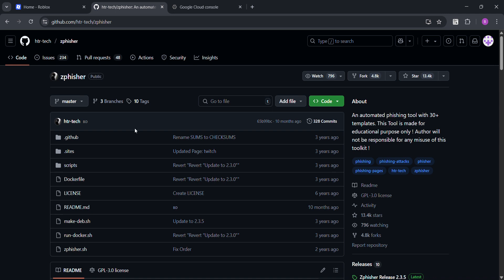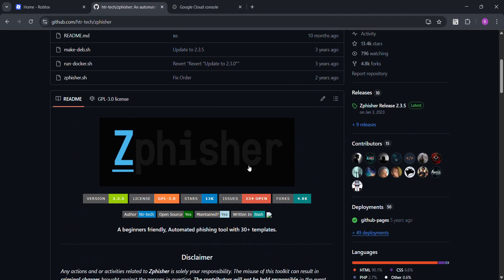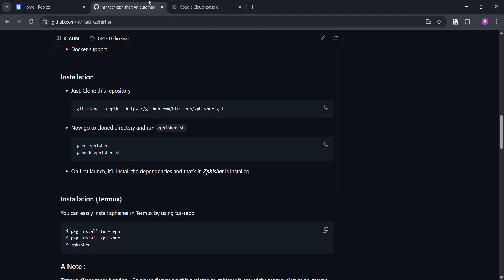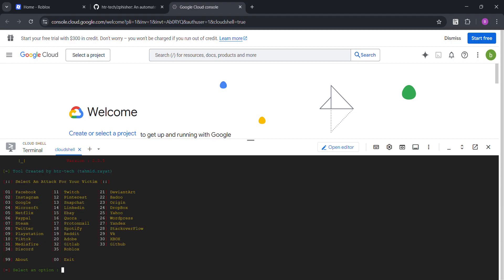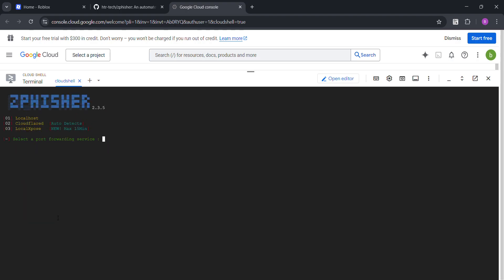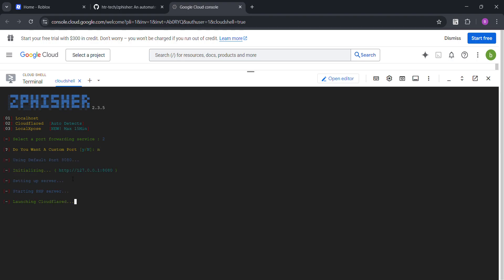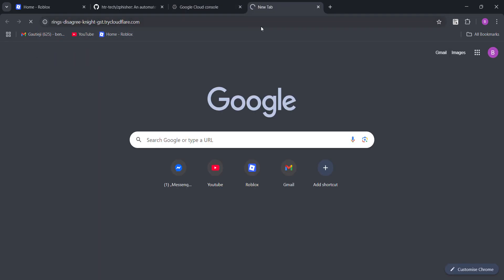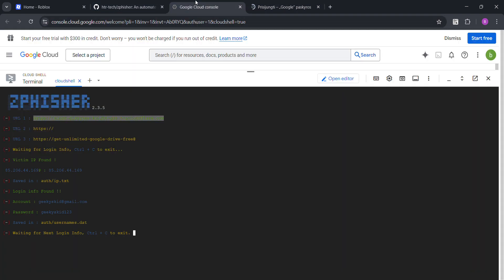Zphisher Hacking Tool (EDUCATIONAL PURPOSES ONLY)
Hey. sorry for my bad english, i just need little bit more confidence. im getting used to it little by little. ;)

How to protect yourself from these things:
1. DONT PRESS ON SKETCHY LINKS (RULE NUMBER 1)
2. Use VPN (optional)

Stay safe!! :D